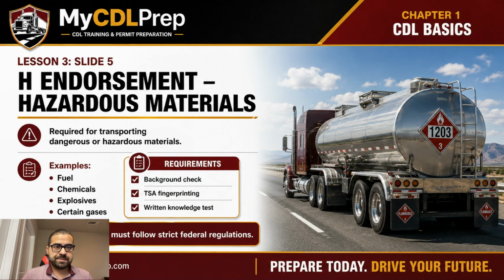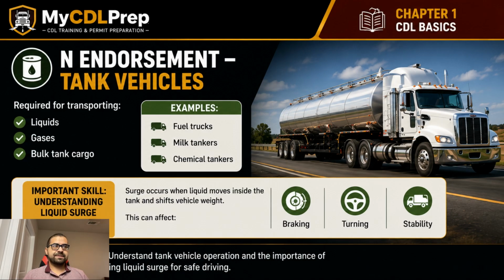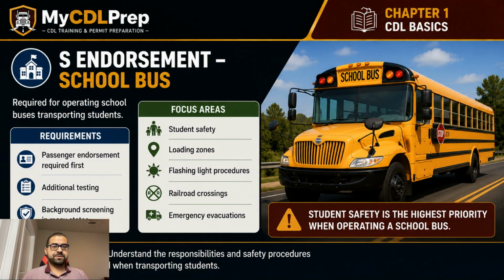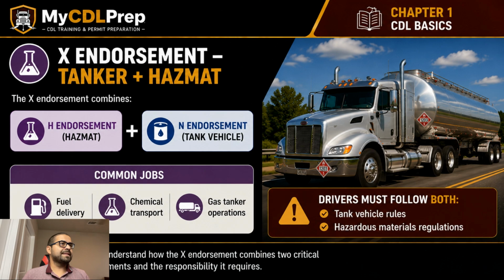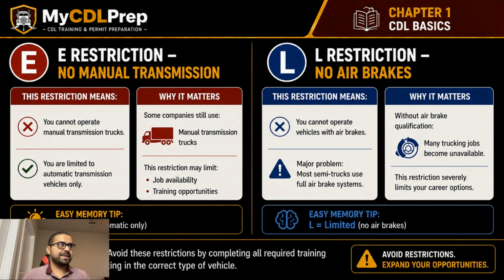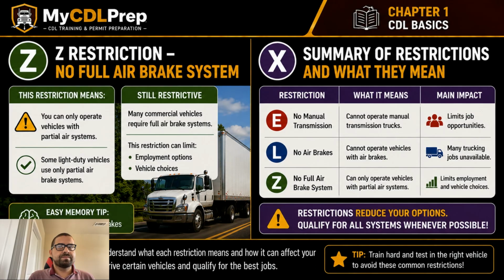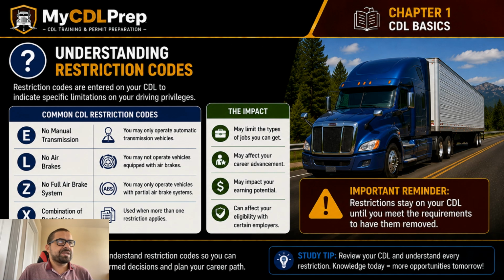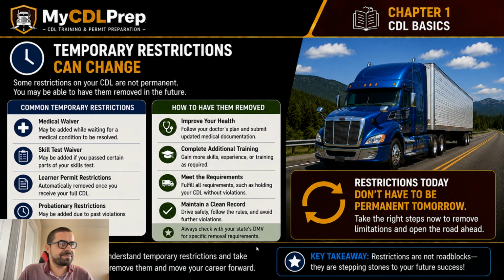CDL Endorsements & Restrictions Explained | CDL Basics Chapter 1 Lesson 3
In this lesson, we continue Chapter 1: CDL Basics by breaking down one of the most important parts of getting your CDL: endorsements and restrictions.

Many new CDL learners focus only on passing the permit test, but endorsements and restrictions can decide what type of commercial vehicle you are legally allowed to drive — and what jobs you can qualify for.

In this video, we cover:

What CDL endorsements are
Common endorsements like Passenger, School Bus, Tanker, Hazmat, and Doubles/Triples
What CDL restrictions mean
Common restrictions that can limit what vehicles you can operate
Why endorsements and restrictions matter before choosing a trucking job or training path
How to plan ahead so you do not limit your future opportunities

This lesson is part of the MyCDLPrep.com CDL training program, designed to help new drivers understand the CDL process step by step — not just memorize answers, but actually understand what they need to know before entering the trucking industry.

This training is built from real trucking, training, and inspection experience to help you prepare the right way.